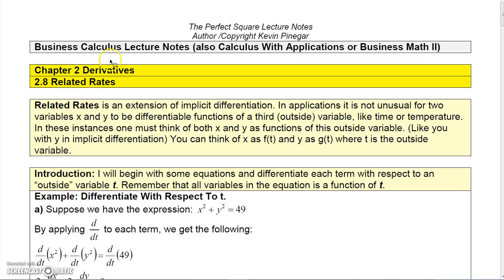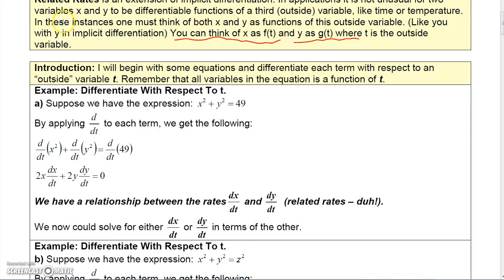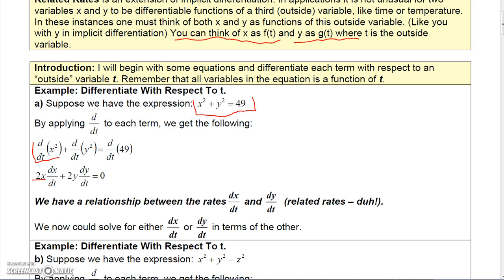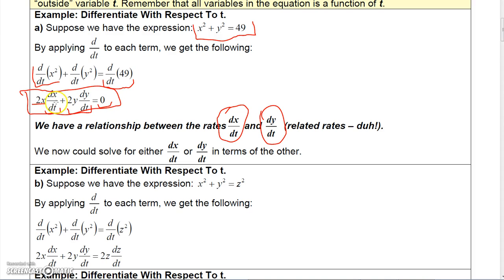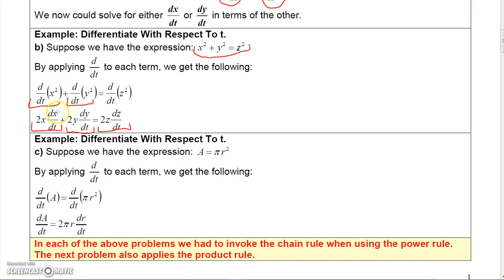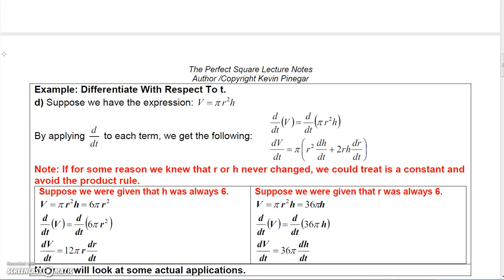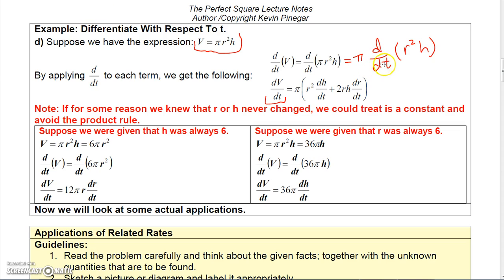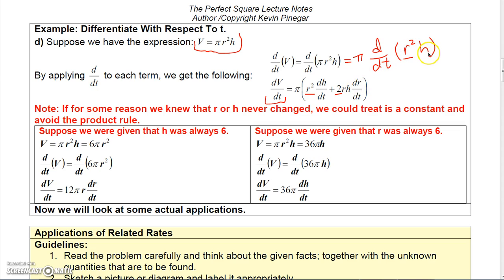Business Calculus 2.8.1 Related Rates Part 1